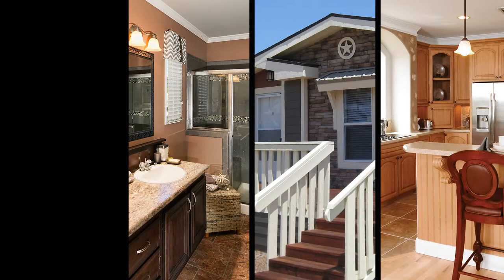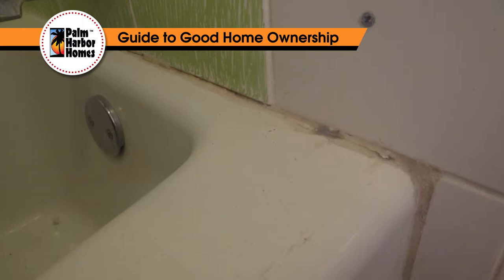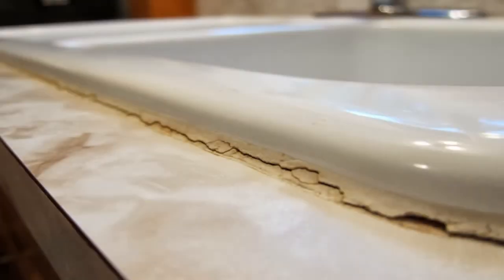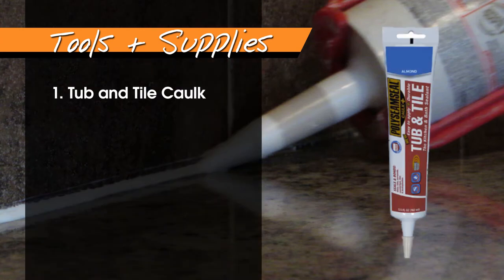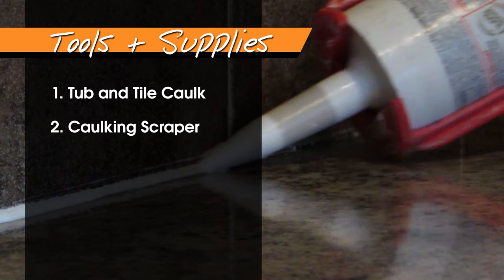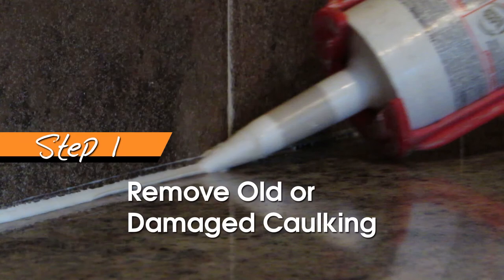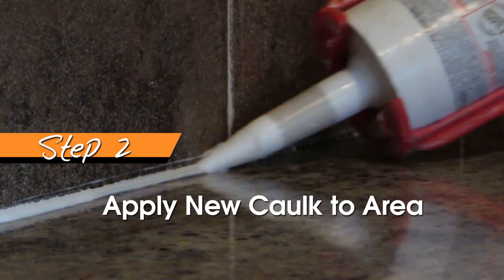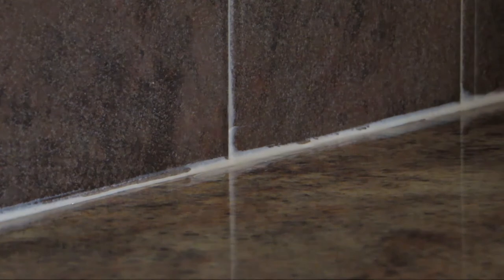Caulking: Guide to Good Home Ownership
In Palm Harbor’s Guide to Good Home Ownership, we will discuss a few things you can do to keep your home looking like it did the day you moved in. Following these short instructions will help you protect your home from the elements and keep your family in a clean, safe environment.

In this video, we will be showing you how to seal the tiles in the wet places of your manufactured and modular home (i.e. your kitchens and bathrooms) using caulk. By removing and replacing old caulk, you can reduce the risk of leaks in your home, which can cause water damage and mold. Please enjoy and follow our channel!